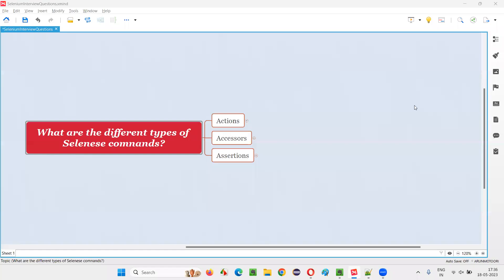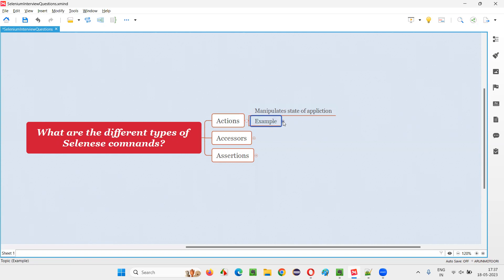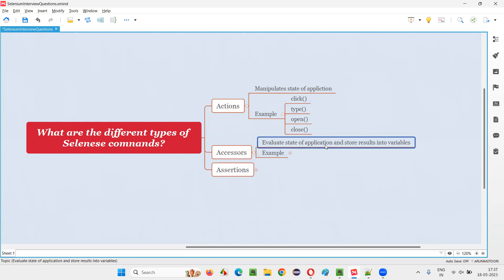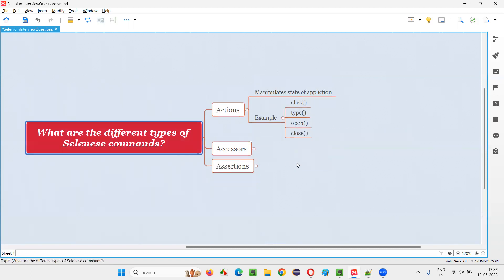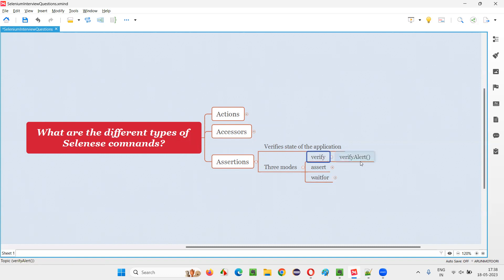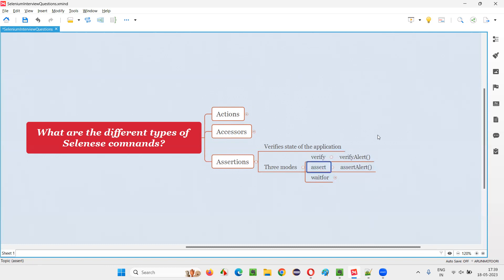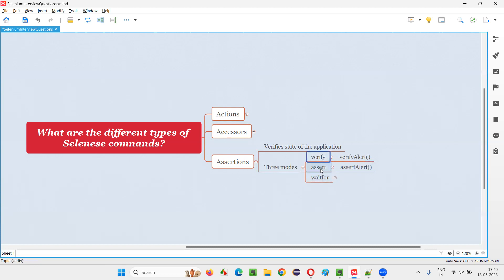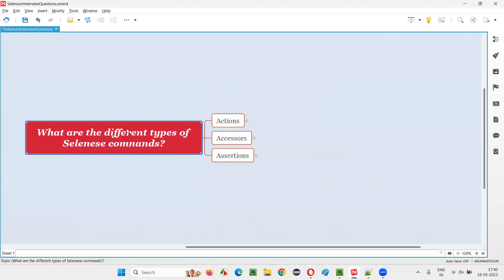What are the different types of Selenese commands (Selenium Interview Question #148)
In this session, I have answered one of the Selenium Interview Questions i.e. What are the different types of Selenese commands